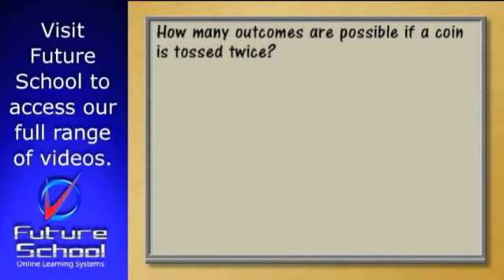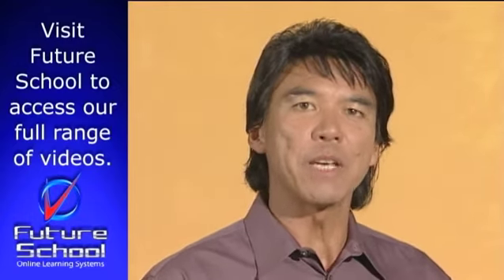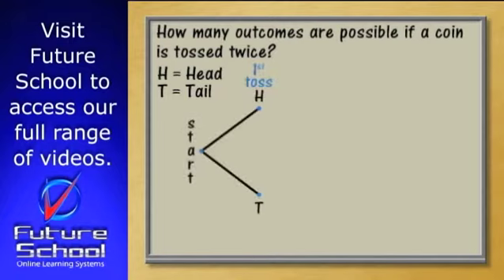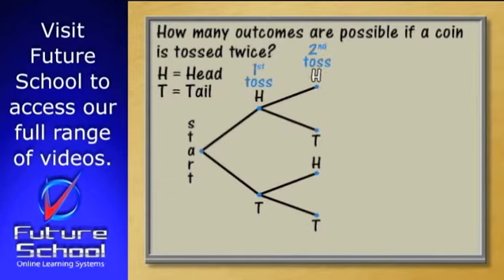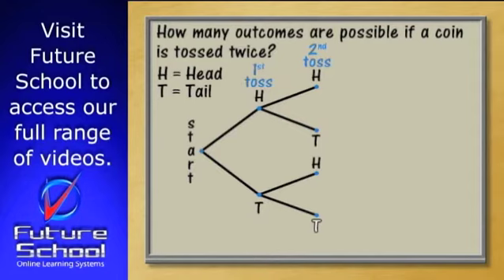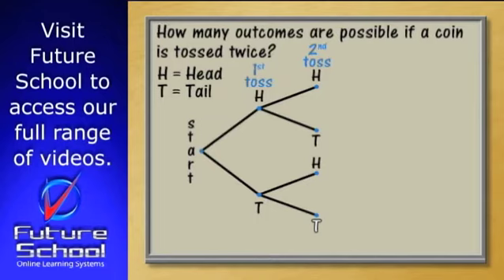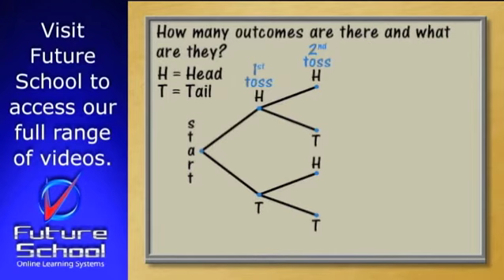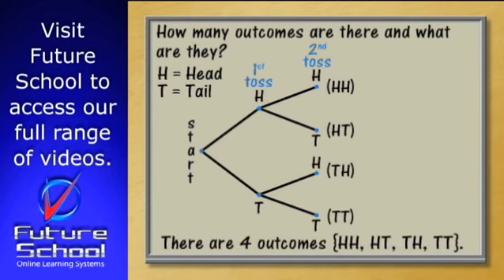Tree diagrams - not depending on previous outcomes.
Drawing tree diagrams to list outcomes of a multi stage probability problem and then finding probabilities of certain events not depending on previous outcomes.